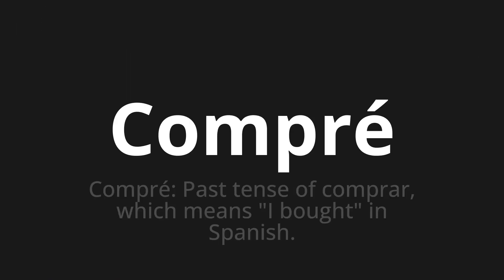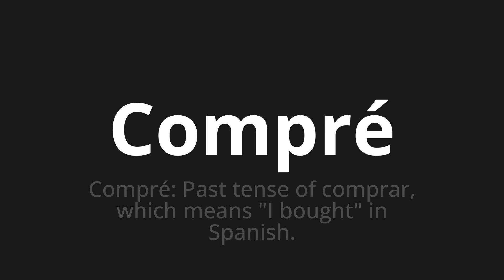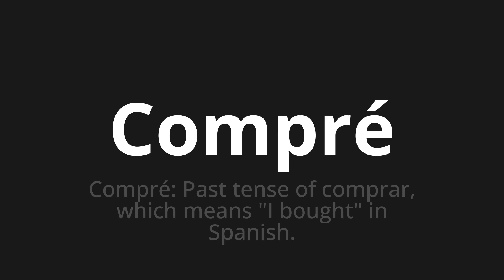How to pronounce Compré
Master the Pronunciation of 'Compré Which Means bought' - which means : I bought: Past Tense of Buy, Which Means "I Bought" in Spanish. 📝 with @PronunciationSpanish 🎓🗣️ - [Your Guide to Spanish]

Learn to pronounce 'Compré' perfectly in Spanish with our easy and engaging tutorial by @PronunciationSpanish! 📖📽️ In this comprehensive video, we provide you with native speaker examples 🗣️👂 and phonetic breakdowns 🎵 to ensure you get the pronunciation just right.

How to say I bought in Spanish